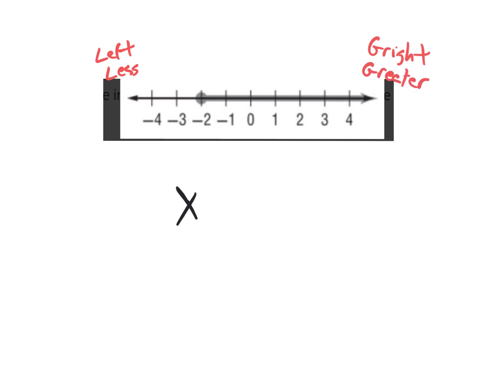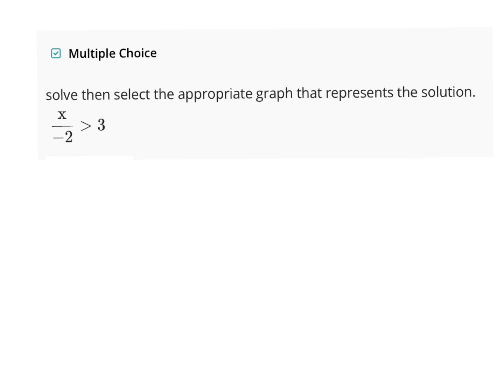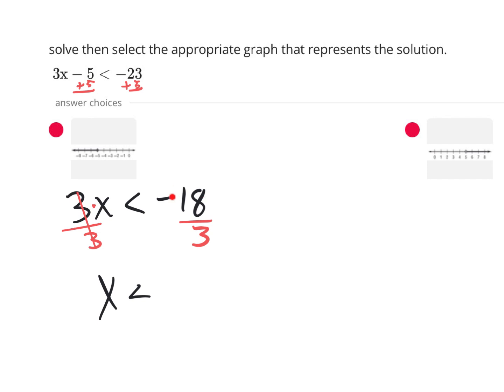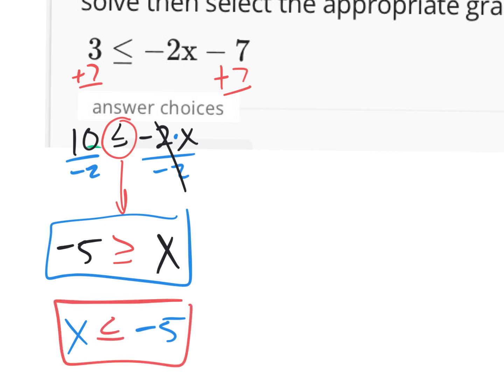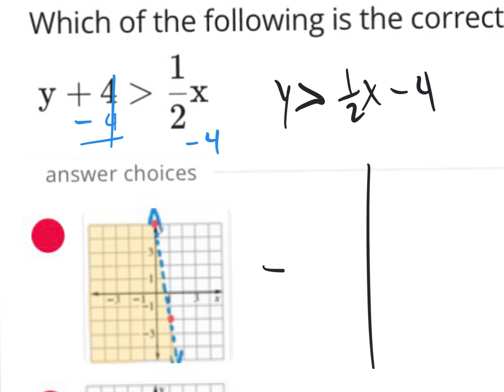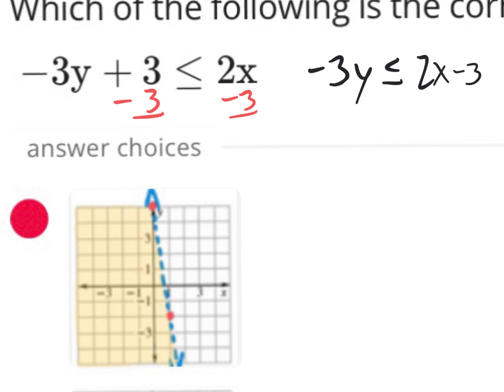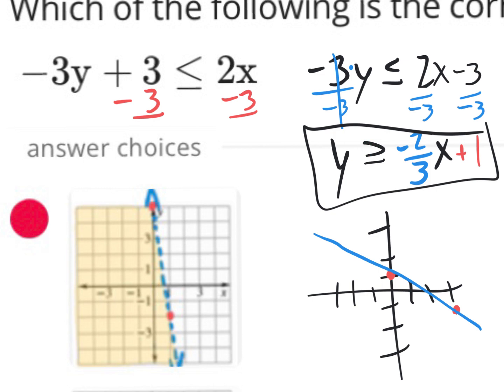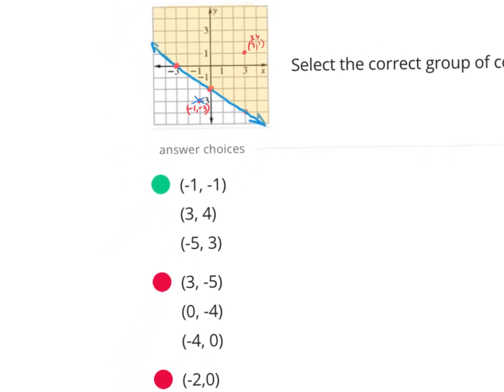Explaining some unit 5 practice test questions on inequalities